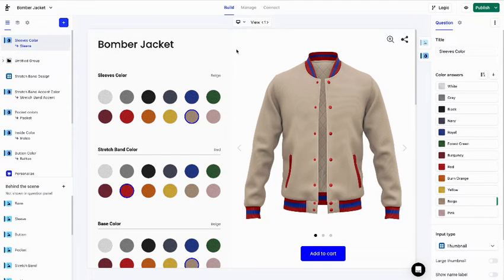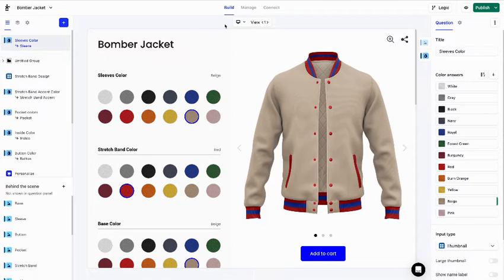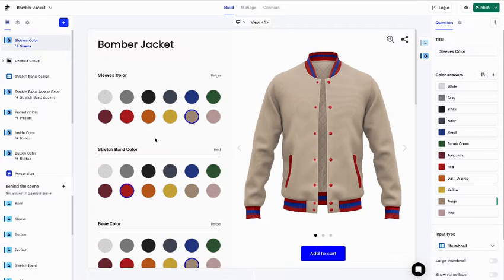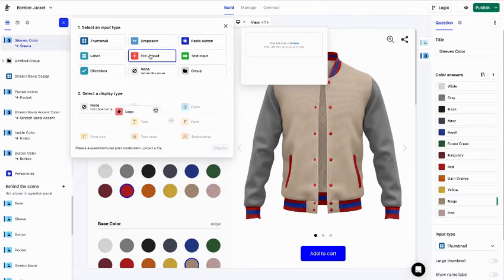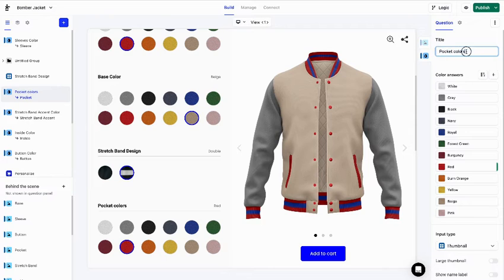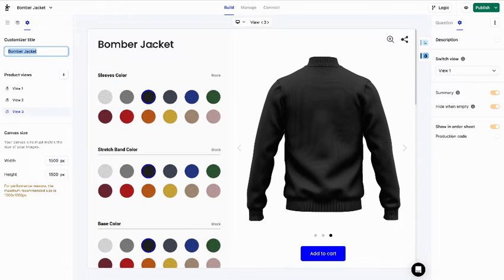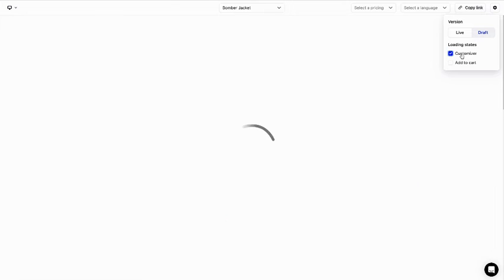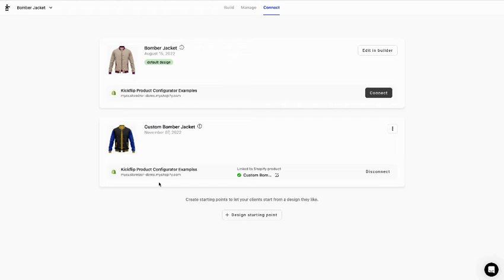Quick tour of Kickflip’s custom product builder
In this video, we give you a quick tour of Kickflip's product builder, which you'll use to create and maintain your custom products.

0:00 - Intro
0:16 - Product name
0:30 - Customizer preview
1:11 - Left panel
1:20 - Adding questions
2:00 - Properties panel
2:25 - Layers and product's general settings
2:46 - Logic rules
2:55 - Previewing the customizer
3:16 - Manage tab, to edit pricing
3:26 - Connect tab, to connect your product with your ecommerce

🚀 - Start selling custom product with Kickflip : gokickflip.com